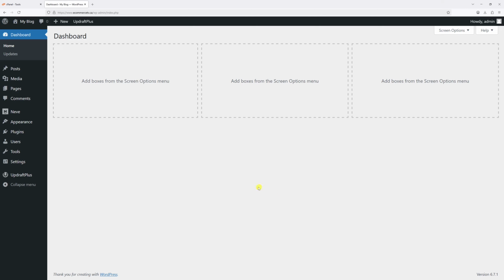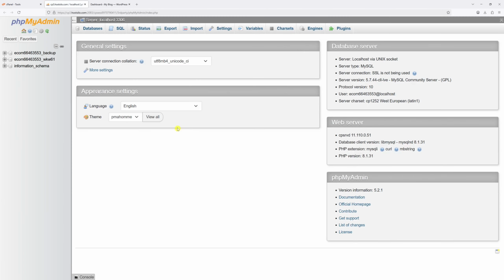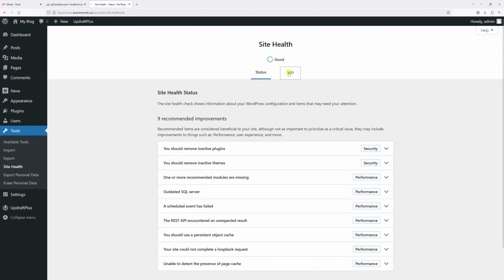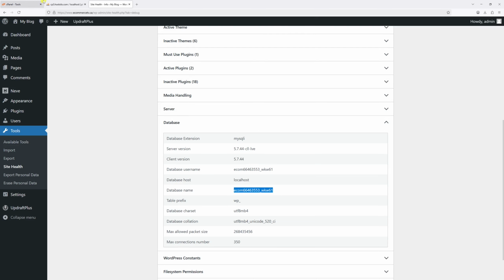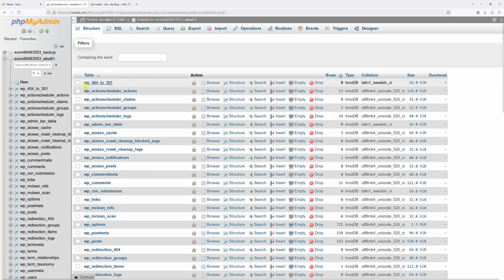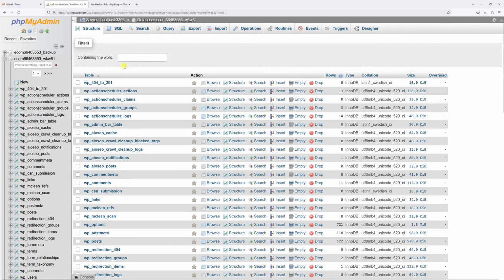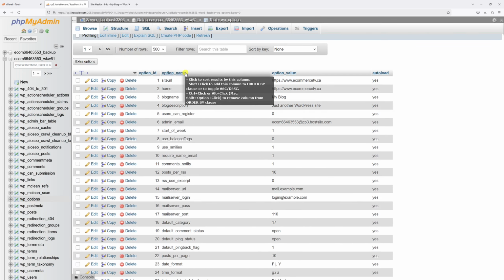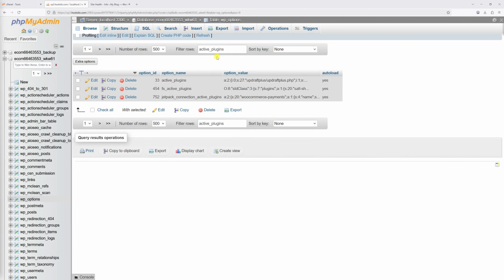WordPress: How to Find the wp_options Table in the Database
In this quick tutorial, I'll show you how to find and access the wp_options table using phpMyAdmin. This table stores key site settings, and if you're looking to make advanced customizations, having access to this table can be essential.